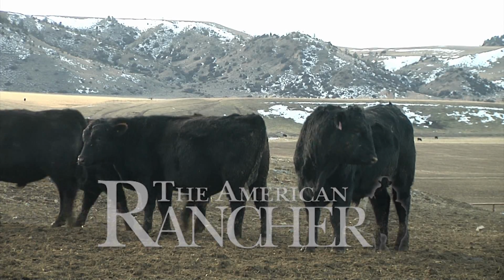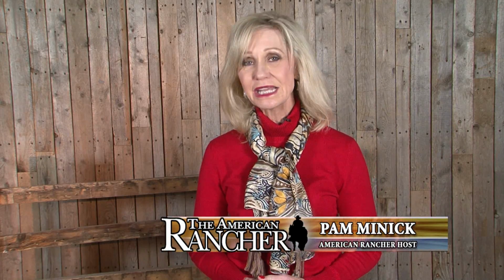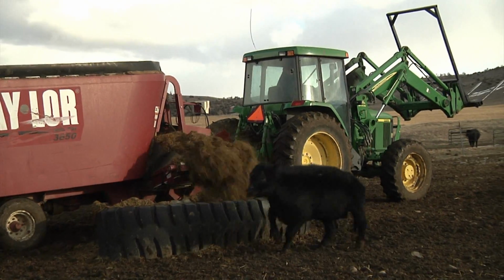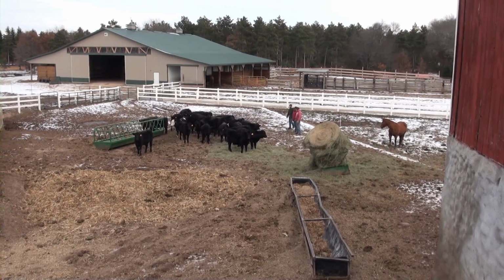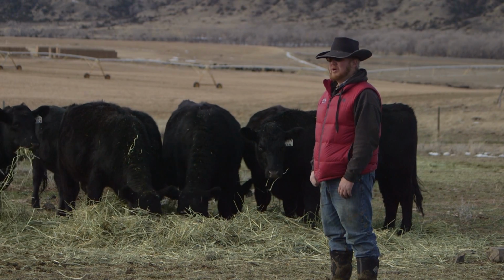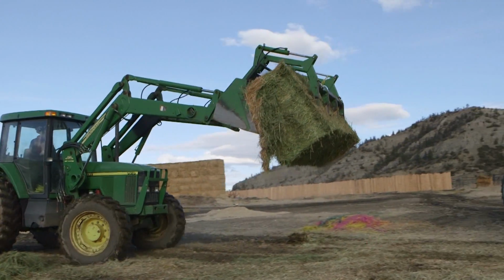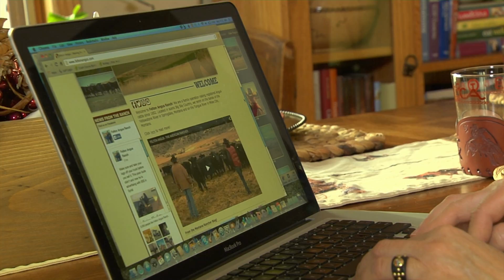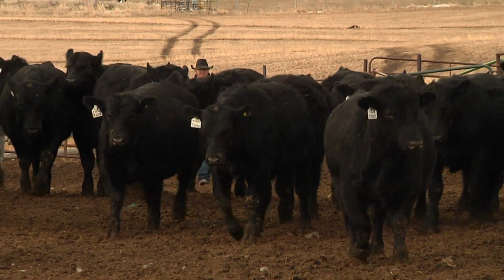Felton Angus - American Rancher 2015